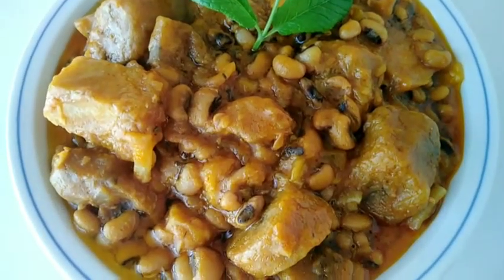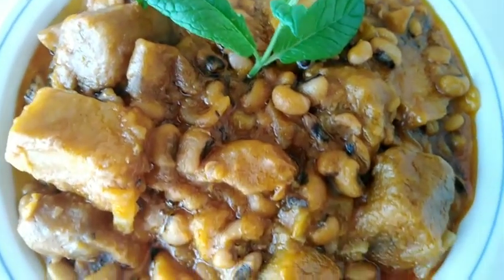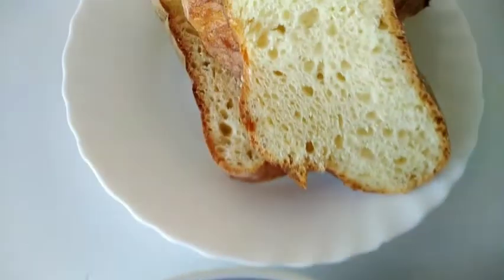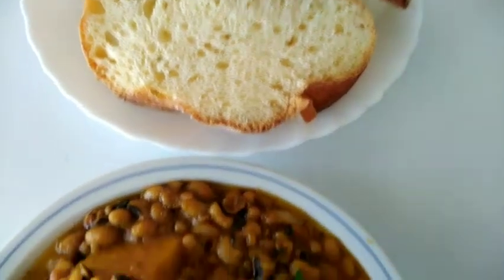i never knew is this delicious, /How To prepare beans and unrape plantain and.....